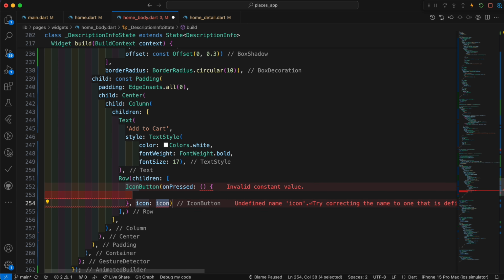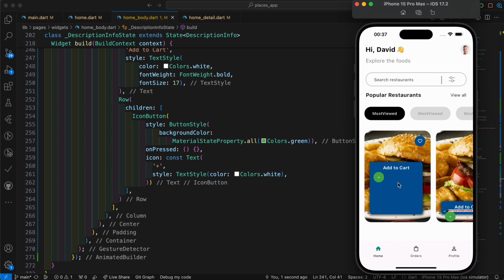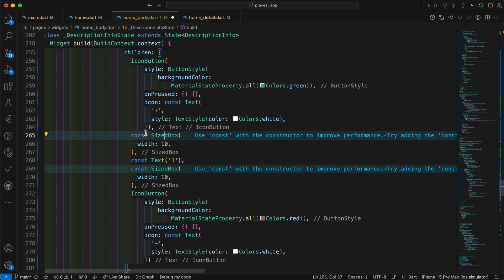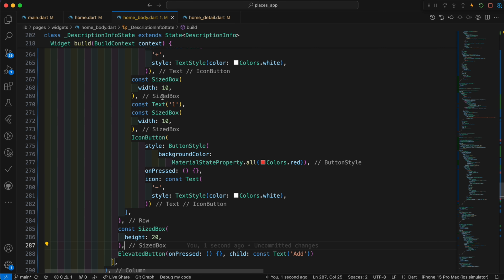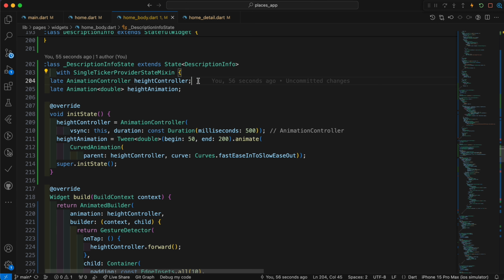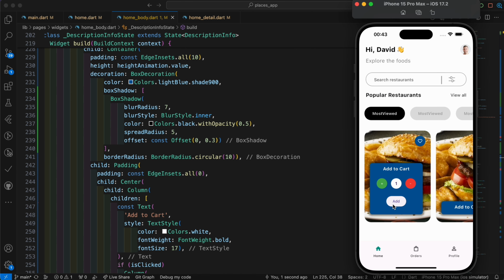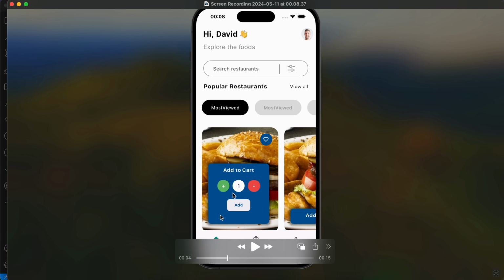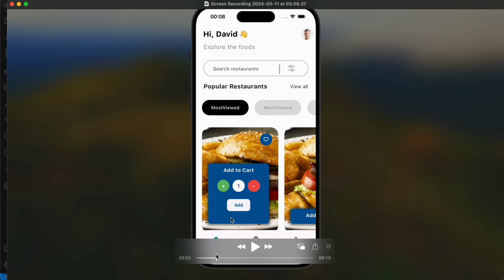Flutter Cart Animation - Displaying Buttons After Animation Is Done ( Part 2 )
In this video, I'll be teaching you how to create Cart Animation using Animation Controller. You'll learn how to use this powerful tool to animate your widgets.

If you're new to Flutter and want to learn how to make animations, then this video is for you!
We'll be implementing the AnimationController to control the animation and you'll see how easy it is to use this tool to create awesome impact in your applications.